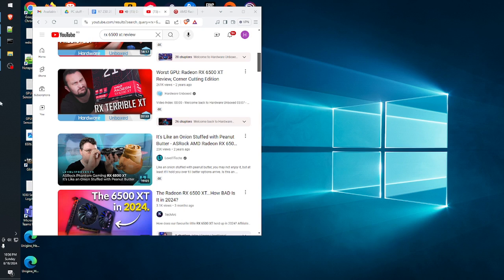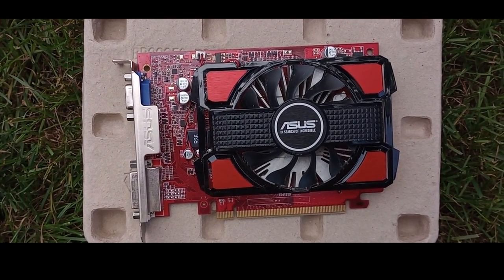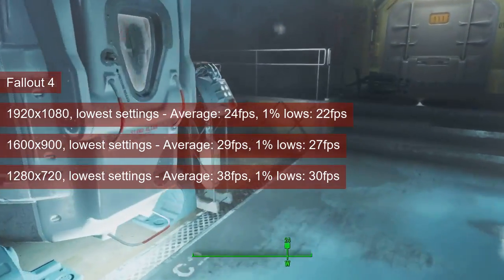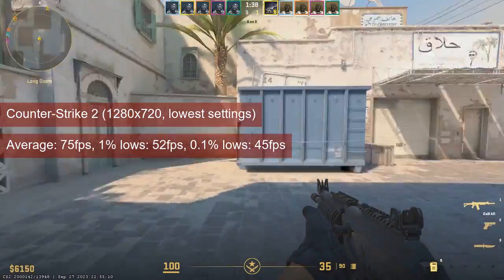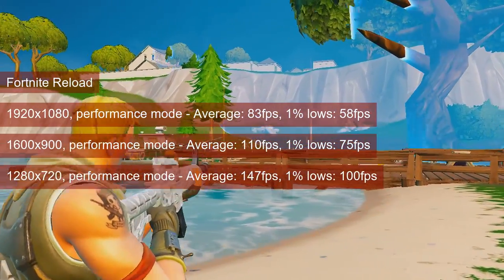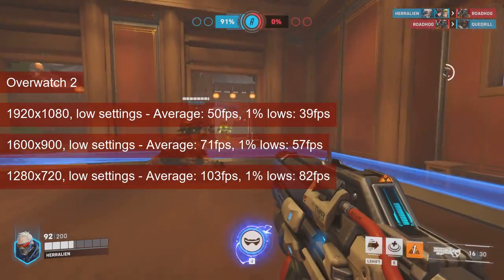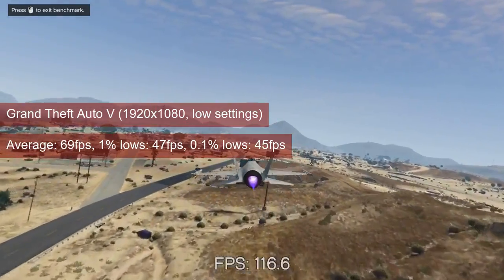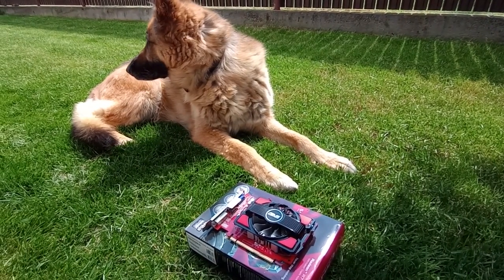Old Desktop-Laptop-Desktop GPU in 2024 | AMD Radeon R7 250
The card tested in this one is the R7 250, based on the Oland XT GPU. We're using the same Z230 workstation to test it, with an i7 4770 equivalent CPU and 32 GB of DDR3 running in dual channel at 1600MHz.

00:00:08 Higher TDP, lower performance
00:00:19 The GPU
00:00:57 Cooling and thermals
00:01:17 The test system: Z230 workstation (HP)
00:01:29 Rainbow Six: Siege
00:01:51 Fallout 4
00:02:13 Apex Legends
00:02:35 Shadow of the Tomb Raider
00:02:56 Counter-Strike 2
00:03:18 Borderlands 3
00:03:36 Fortnite
00:04:24 Terminator: Resistance
00:04:52 Overwatch 2
00:05:16 DOTA2
00:05:38 Control
00:06:00 Grand Theft Auto V
00:06:20 Warframe
00:06:33 Conclusions